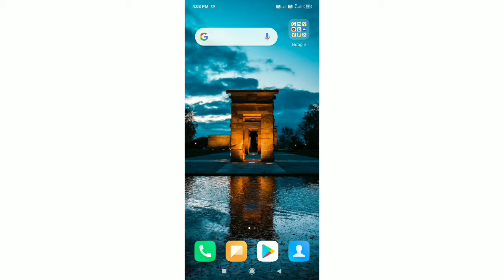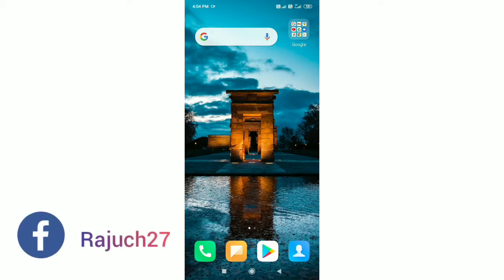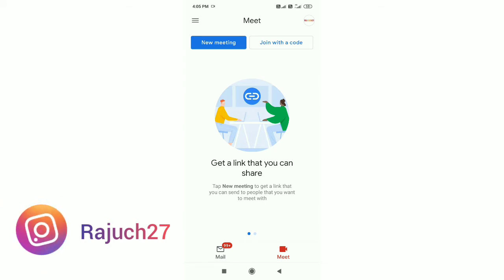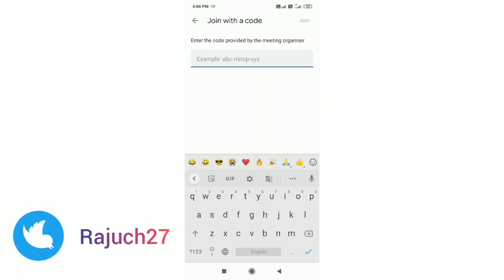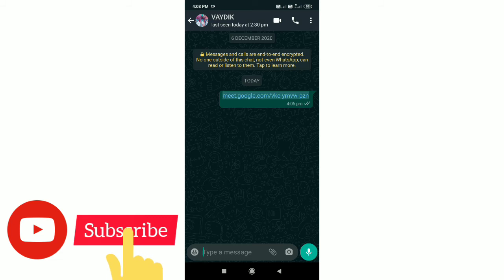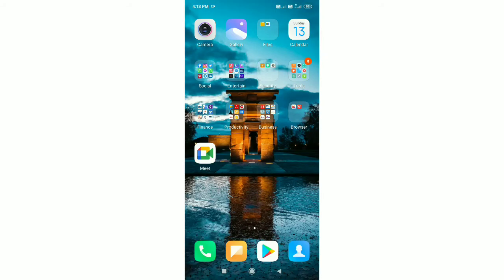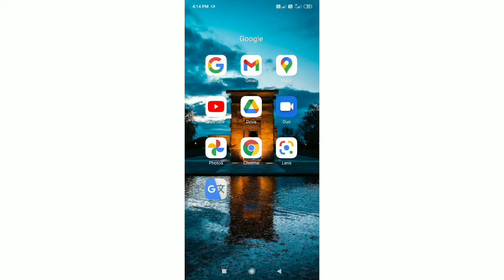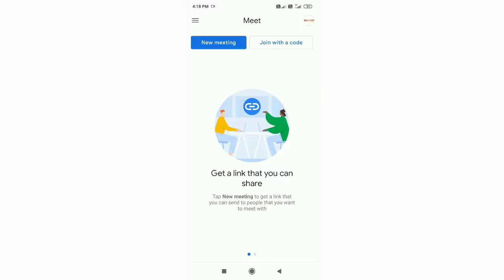online meeting without app in Bangla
In this video I'll show you, how you can do a online meeting without app. This video is only 5 minutes long in bangla. Pease watch this video full for better understand.

Yes guys ! you can do a meeting online without any extra app on your android phone.

In this video I'll show you, how you can create a new meeting link or creat meeting code, how you can join a Google meeting without Google meet app.

Tags -
Online meeting without app
online meeting apps
online meeting without any app
online meeting gmail
Google meet
how to create online meeting from Gmail
how to create online meeting without any
best free online meeting apps
best app for online classes
zoom video conferencing
join Google meeting online without app
how to use google meet online without app
how to use google meet
Google meet bangla
how to use Gmail meet bangla
rajuch27
online meeting app bangla